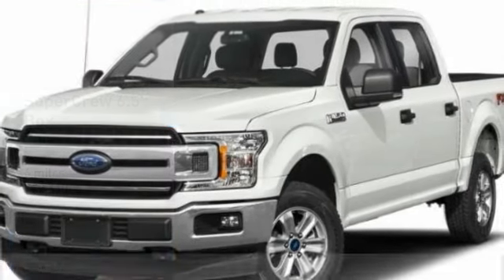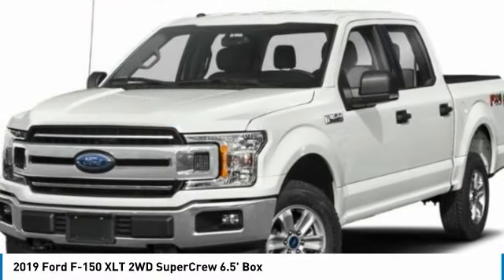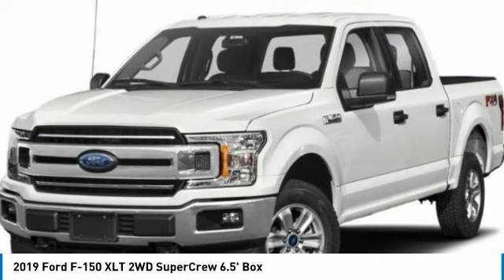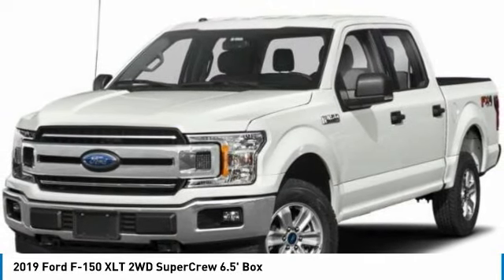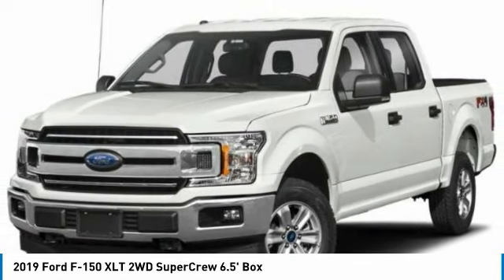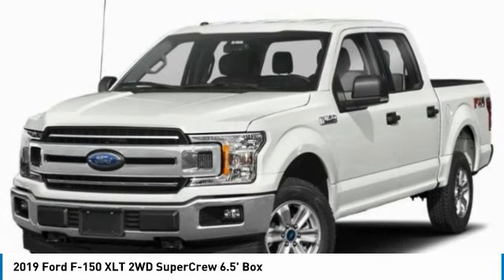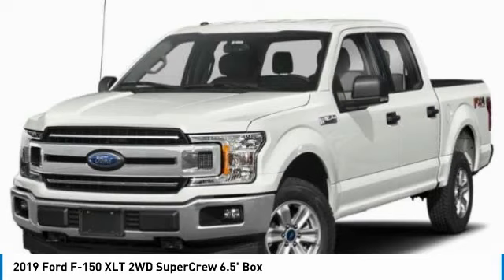2019 Ford F-150 19T643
2019 FORD F-150 Melbourne, FL
Stock# 19T643

Kelly Ford
776 Magnolia Ave

Boasts 25 Highway MPG and 18 City MPG! This Ford F-150 has a strong Twin Turbo Regular Unleaded V-6 3.5 L/213 engine powering this Automatic transmission.

* This Ford F-150 is a Bargain with These Options *
VOICE-ACTIVATED TOUCHSCREEN NAVIGATION -inc: pinch-to-zoom capability, SiriusXM Traffic and Travel Link, Note: SiriusXM Traffic and Travel Link includes a 5-year prepaid subscription, SiriusXM Traffic and Travel Link service is not available in Alaska or Hawaii, SiriusXM audio and data services each require a subscription sold separately, or as a package, by Sirius XM Radio Inc, If you decide to continue service after your trail, the subscription plan you choose will automatically renew thereafter and you will be charged according to your chosen payment method at then-current rates, Fees and taxes apply, To cancel you must call SiriusXM at 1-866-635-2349, See SiriusXM customer agreement for complete terms All fees and programming subject to change, Sirius, XM and all related marks and logos are the trademarks of Sirius XM Radio Inc, MAX TRAILER TOW PACKAGE -inc: max towing capability up to TBD and upgraded rear bumper, Pro Trailer Backup Assist, Auxiliary Transmission Oil Cooler, Integrated Trailer Brake Controller, Class IV Trailer Hitch Receiver, towing capability up to TBD on 3.3L V6 PFDI engine (99B) and 2.7L EcoBoost engine (99P) or up to TBD on 3.5L EcoBoost engine (994), 3.5L EcoBoost High Output engine (99G) and 5.0L V8 engine (995), smart trailer tow connector and 4-pin/7-pin wiring harness, Extended Range 36 Gallon Fuel Tank, Engine Oil Cooler, Upgraded Front Stabilizer Bar, EQUIPMENT GROUP 302A LUXURY -inc: XLT Chrome Appearance Package, Single-Tip Chrome Exhaust, Chrome Door & Tailgate Handles w/Body-Color Bezel, bezel on side doors and black on tailgate, Wheels: 18 Chrome-Like PVD, 2-Bar Style Grille w/Chrome 2 Minor Bars, silver painted surround and black background mesh, Chrome Step Bars, Tires: P265/60R18 BSW A/S, Leather-Wrapped Steering Wheel, Remote Start System, 10-Way Power Driver & Passenger Seats, Rear Window Defroster, SiriusXM Radio, 7 speakers and 6-month prepaid subscription, Service is not available in Alaska and Hawaii, Subscriptions to all SiriusXM services are sold by SiriusXM after trial period, If you decide to continue service after your trial, the subscription plan you choose will automatically renew thereafter and you will be charged according to your chosen payment method at then-current rates, Fees and taxes apply, To cancel you must call SiriusXM at 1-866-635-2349, See SiriusXM Customer Agreement for complete terms ENGINE: 3.5L V6 ECOBOOST -inc: auto start-stop technology, GVWR: 7,000 lbs Payload Package, 3.15 Axle Ratio , XLT POWER EQUIPMENT GROUP -inc: LED Box Lighting, Power-Sliding Rear Window, privacy glass, overhead console, dome lamp replacement and front and back map lamps, Rear Window Defroster, 110V/400W Outlet, WHEELS: 20 CHROME-LIKE PVD, TWIN PANEL MOONROOF, TRAY STYLE FLOOR LINER, TRANSMISSION: ELECTRONIC 10-SPEED AUTOMATIC -inc: selectable drive modes: normal/tow-haul/snow-wet/EcoSelect/sport (STD), TIRES: P275/55R20 BSW A/S -inc: 245/70R17 all-season spare tire.

Test drive this must-see, must-drive, must-own beauty today at Kelly Ford, 776 Magnolia Ave, Melbourne, FL 32935.